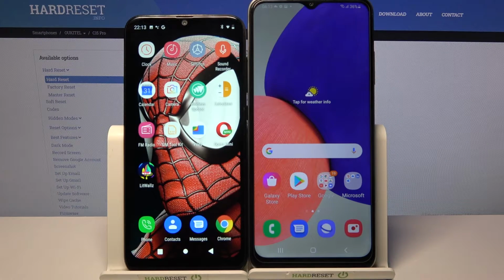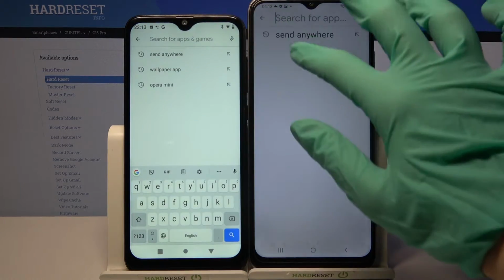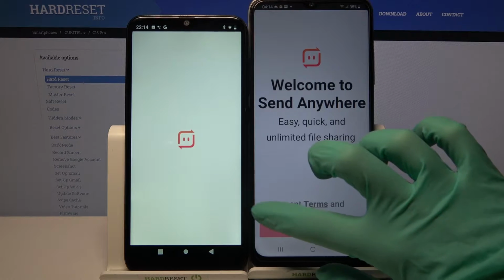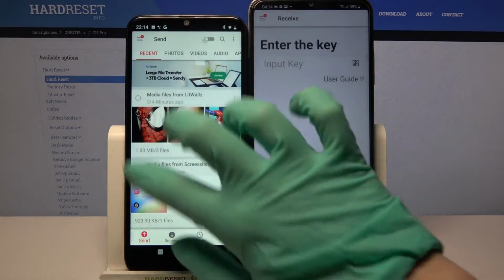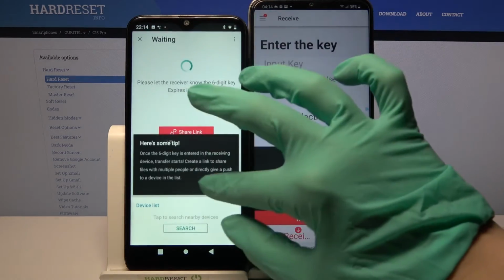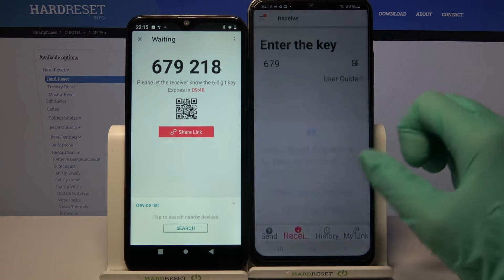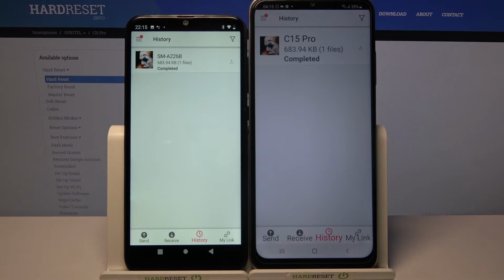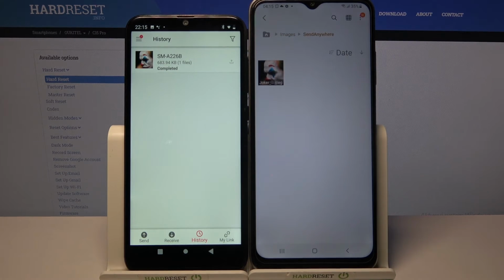How to Transfer Files from Oukitel C15 Pro to Samsung Device – SendAnywhere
Hi there! Have you ever been wondering how you can transfer files from your Oukitel C15 Pro to any other Samsung device? In today's video we're going to show you how you can easily transfer any kinds of files, image or documents or whatever from your Oukitel C15 Pro to any other samsung device just in a couple of simple steps. You can perform this operation by just installing certain free app on both devices. So if you wish to learn how you can transfer files from Oukitel C15 Pro to samsung device, all you need to do is just watch this short video to the end, follow the instructions described by our specialist and try to perform this operation yourself on your Oukitel C15 Pro.

How to use Send Anywhere to transfer files? How to install Send Anywhere on Oukitel C15 Pro? How to download Send Anywhere on Oukitel C15 Pro? How to transfer files from Android Device to Oukitel C15 Pro? How to use Send Anywhere app to transfer files between Android device to Oukitel C15 Pro?